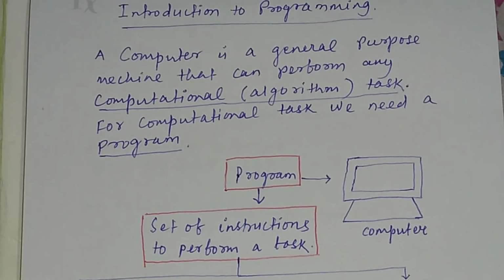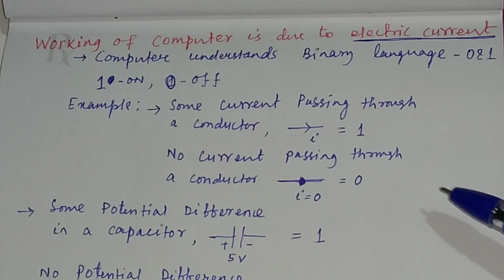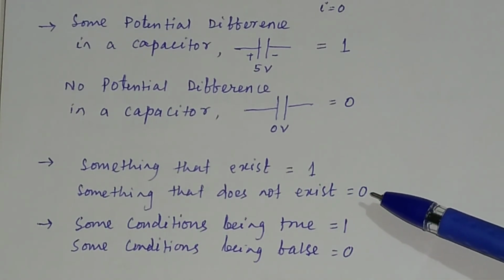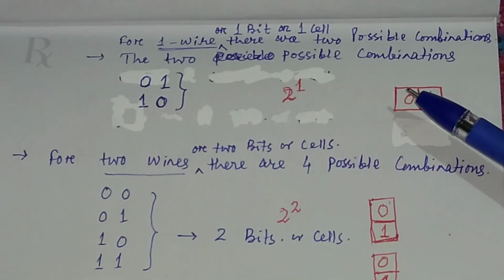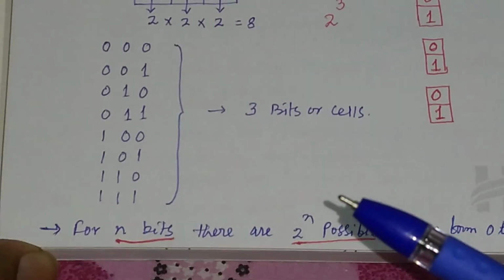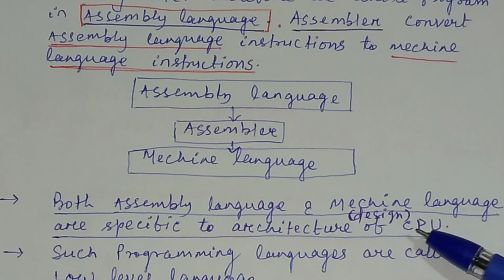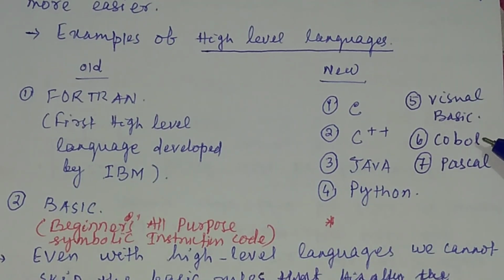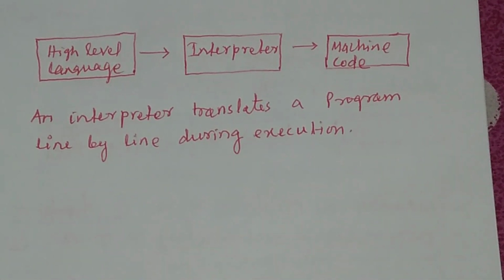Introduction to Programming.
# what's a computer program?
Ans: A set of instructions to perform a task.
Write types of computer program.
Ans: System program, Application program.
System program manages. resources.
Ans: Hardware.
Application program perform favourite task like.
Ans: web browsing, text editing etc.
computer understand. language.
Ans: Binary
What is the full form of Bit?
Ans: Binary digit.
For n bits there are how many posible combinations
Ans: 2^n
CPU execute. language.
Ans: Mechine language.
Assembly language is. language.
Ans: Human readable language.
An .converts assembly language instructions to mechine language instructions.
Ans: Assembler.
For assembler we need low level language. But high level language are used for make program more easy/difficult.
Ans: easy
#Give examples of high level languages.
Ans: Basic, Fortran, C, Java, Python.
High level language can be converted into mechine code(as a whole )by.
Ans: compiler
High level language can be converted into mechine code(line by line )by.
Ans: interpreter